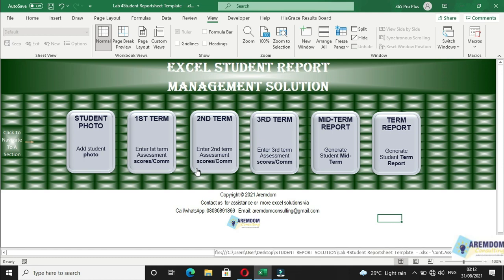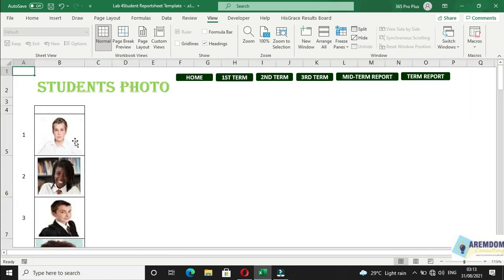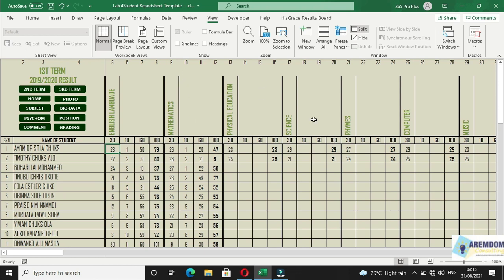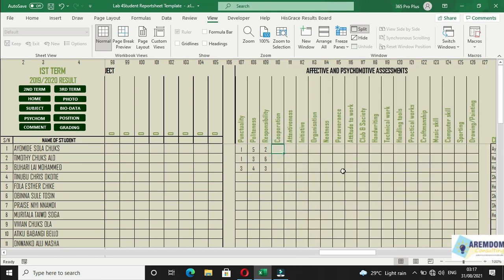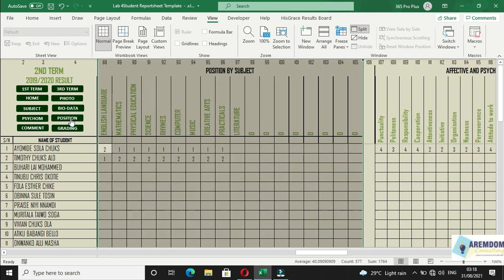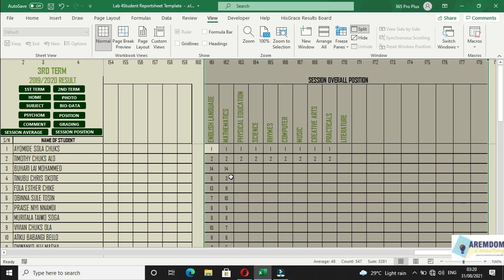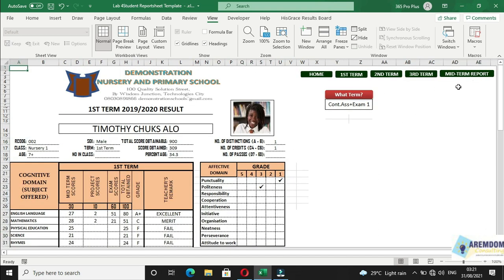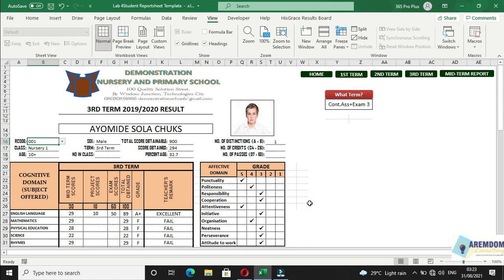EXCEL STUDENT REPORT MANAGEMENT TEMPLATE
This excel student report management template helps to keep track of the student performance in test, in exam and automatically generate report sheet that comes with their photograph and print or email to parent. You can generate report for mid-term, first term, second term and third term.

We can also help design it to suite your operation.